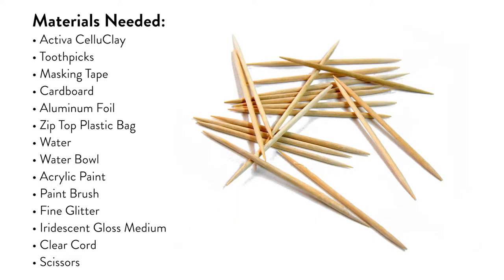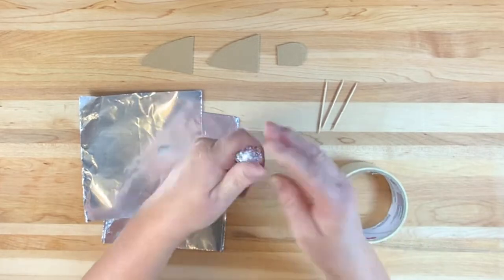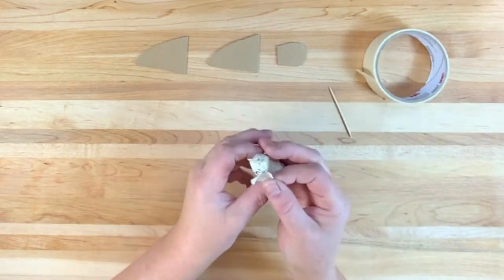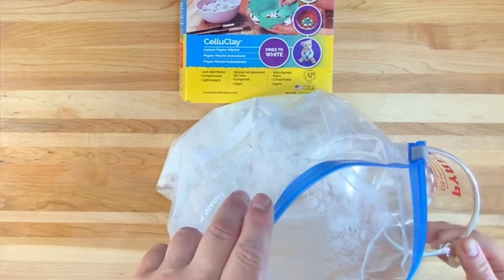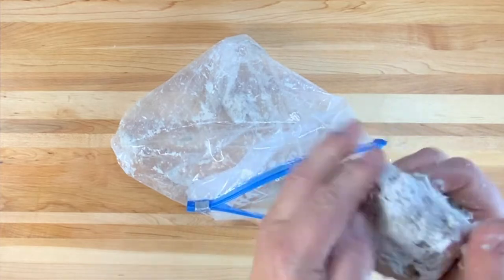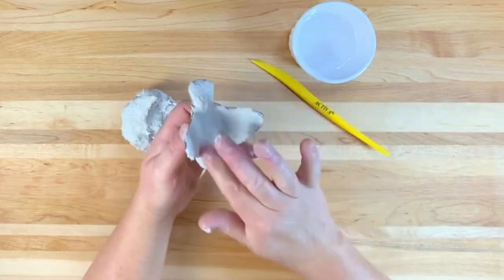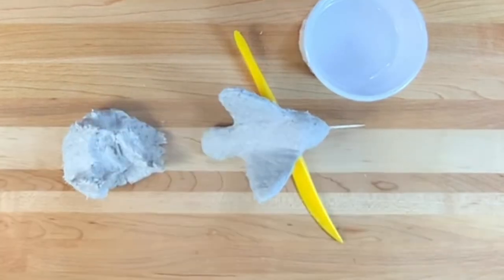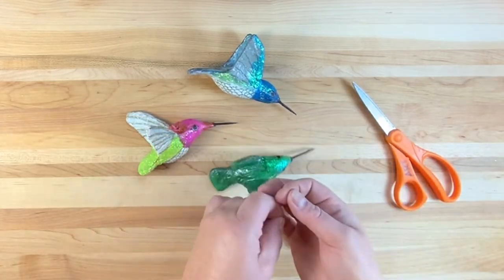Humming Hummingbirds made with CelluClay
Project by Ruth Post

voiced by Stephanie Sabourin